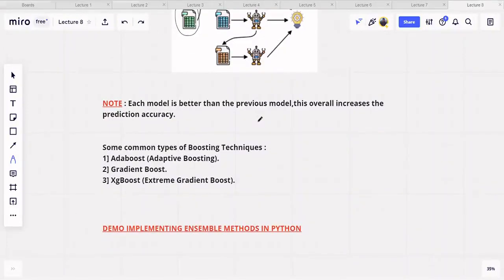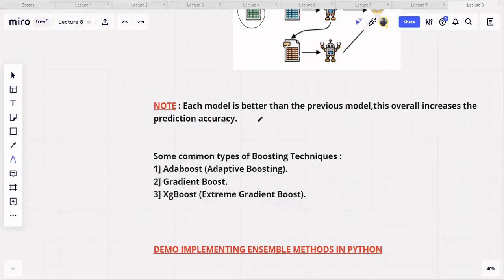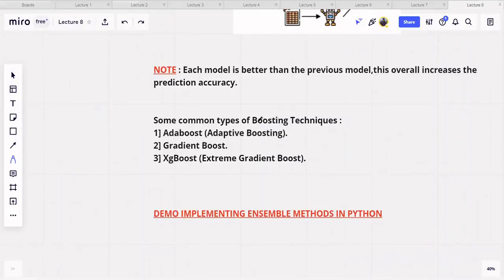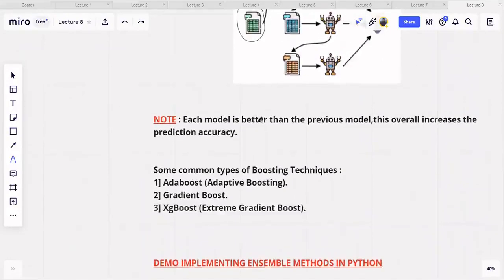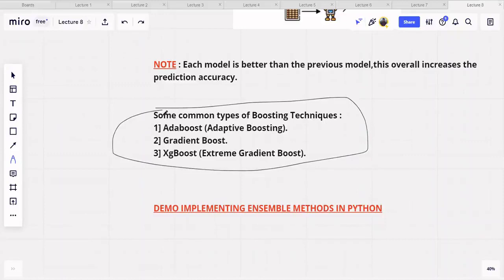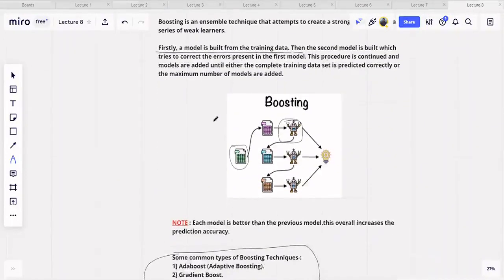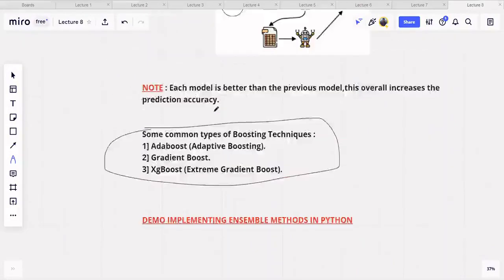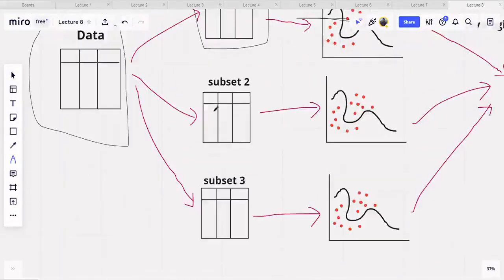Lecture 8 : Ensemble Learning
👋 Welcome to Lecture 8: Ensemble Learning! 🤖

In this lecture, we'll dive into the exciting world of ensemble learning. We'll cover the following topics:

   - What is ensemble learning and why do we need it? 🤔📈
   - Different ensemble methods such as bagging, boosting, and stacking 🤖📚
   - Implementing ensemble methods in Python 🐍🤖

By the end of this lecture, you'll have a solid understanding of ensemble learning and its importance in the field of machine learning. Whether you're a beginner or have some experience with machine learning, this lecture will be a useful resource to help you advance your skills.